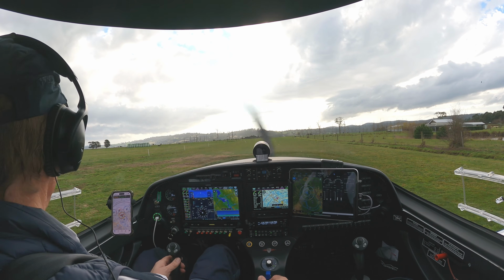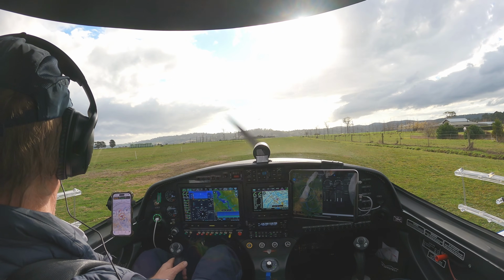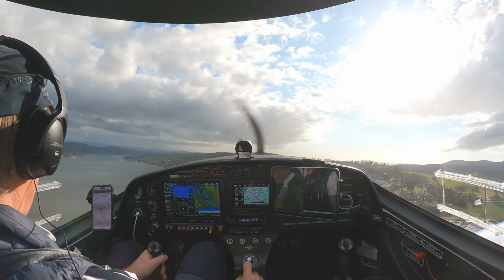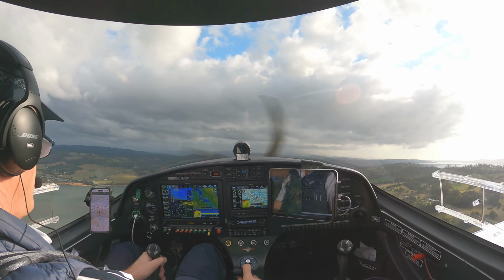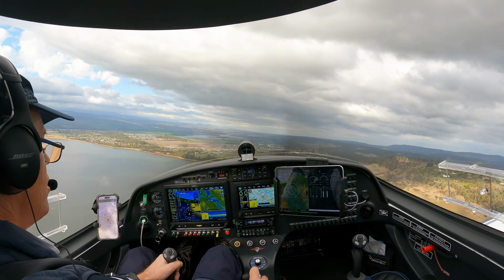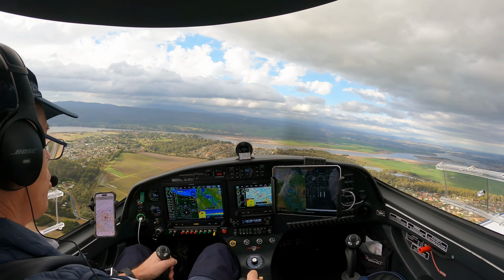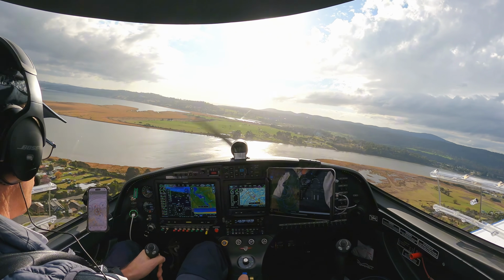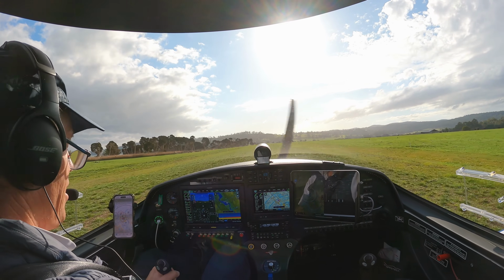Wild Circuit in a Bristell NG5